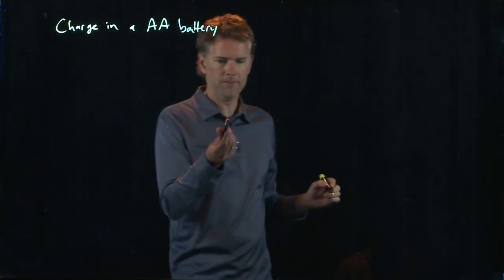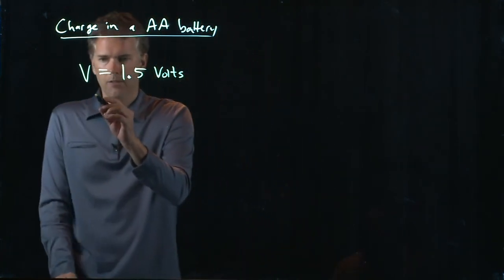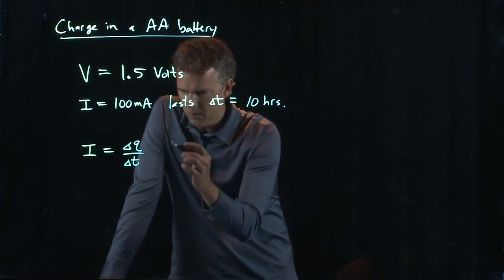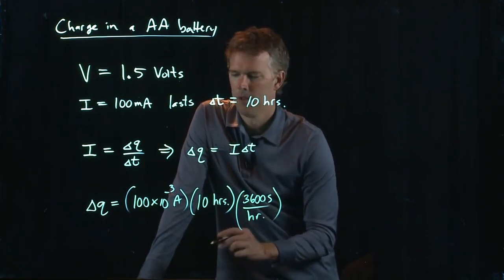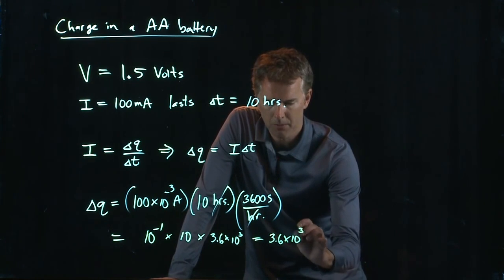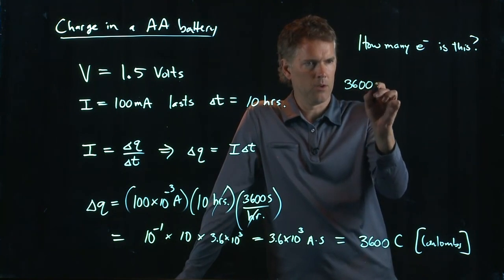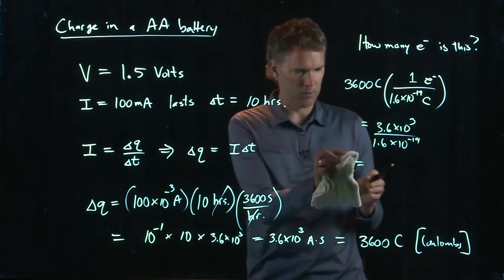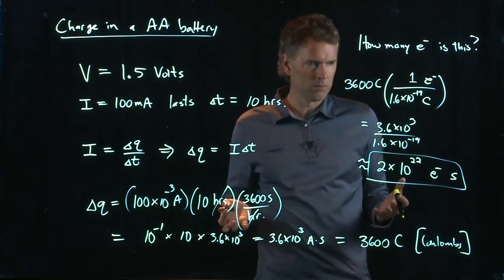How Many Electrons are in a AA Battery? | Physics with Professor Matt Anderson | M21-03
A AA battery is charged up.  This means there is some number of electrons in it that are ready to move (even though the battery is still electrically neutral).  How many electrons?  Probably a lot.